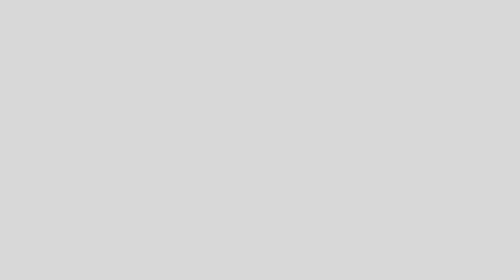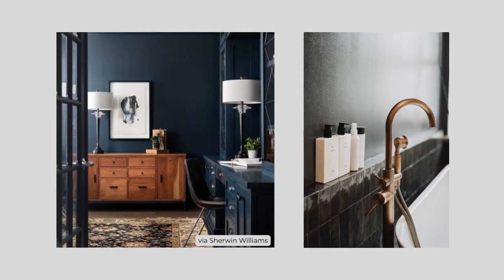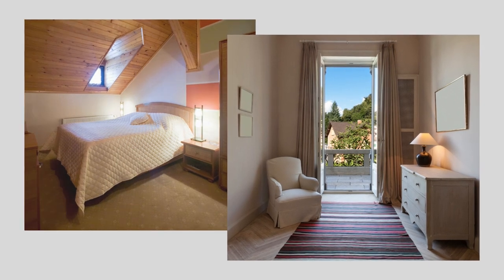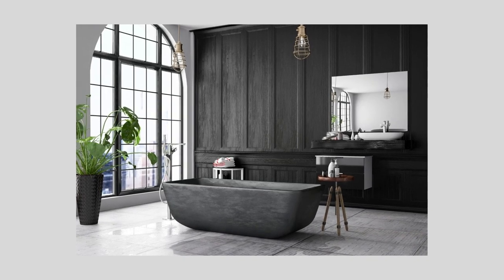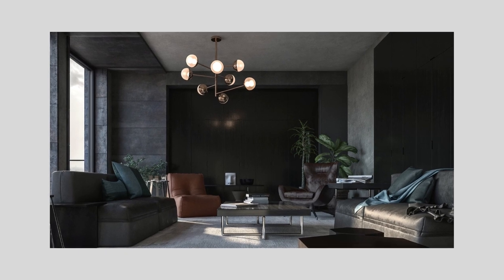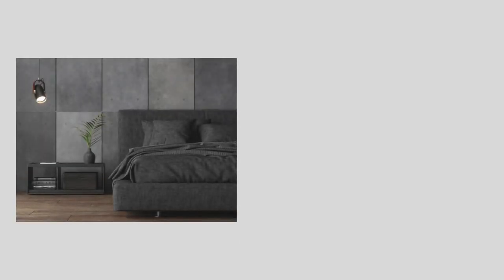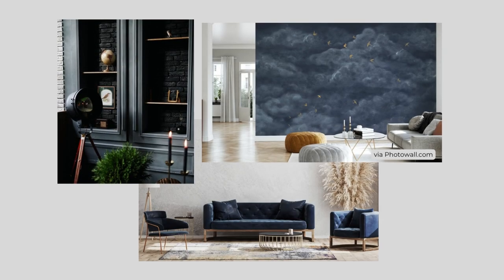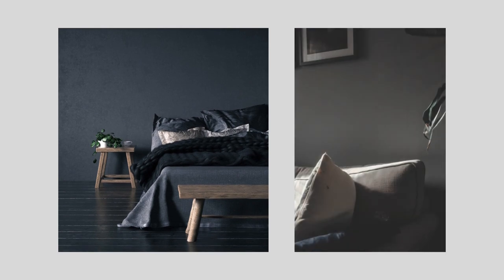Moody Minimalism | Decorating With Dark Colors | Interior Design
Unravel the mystery of designing with dark colors to create minimal spaces that are cozy, intimate and maybe even a little dramatic.

Moody Minimalism | Decorating With Dark Colors
00:00 Creating a Moody Minimalist Space
00:30 Benefits of Dark Colors
01:19 Best Spaces for Dark Colors
03:23 What Dark Colors Should I Use?
04:05 How To Incorporate Dark Colors

~Liz